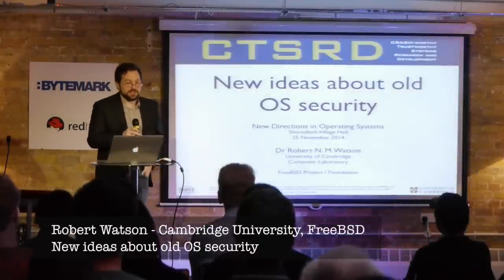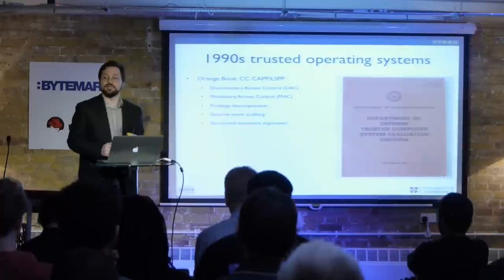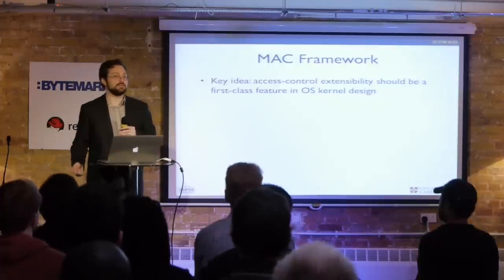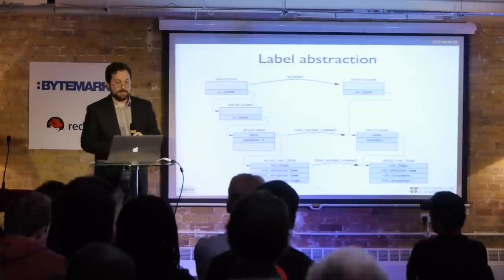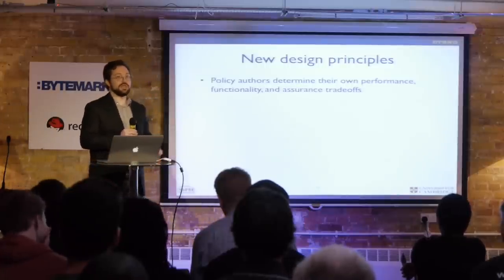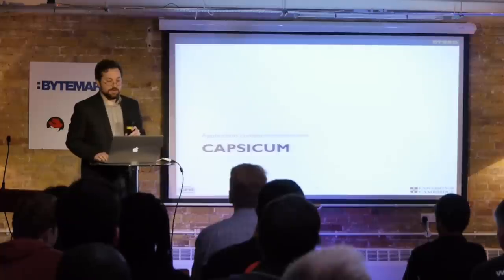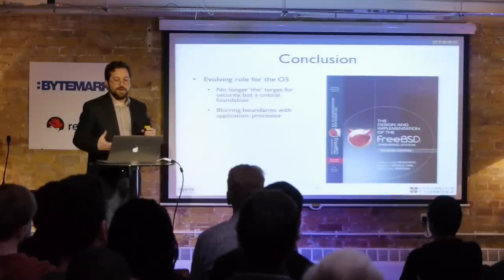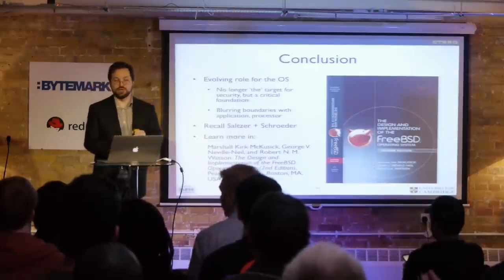Robert Watson: New ideas about old OS security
New ideas about old OS security